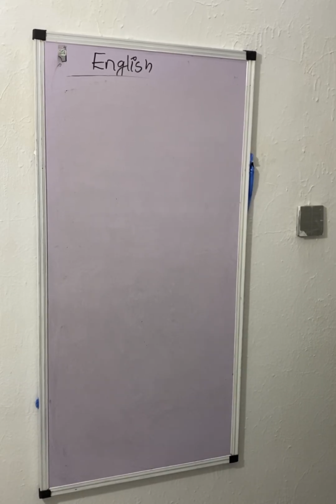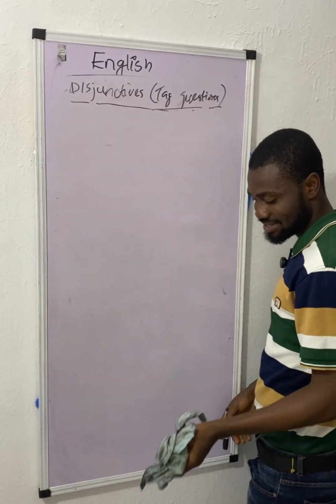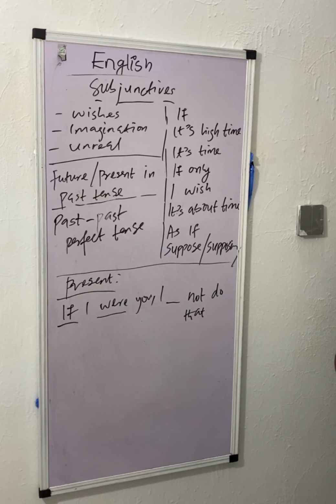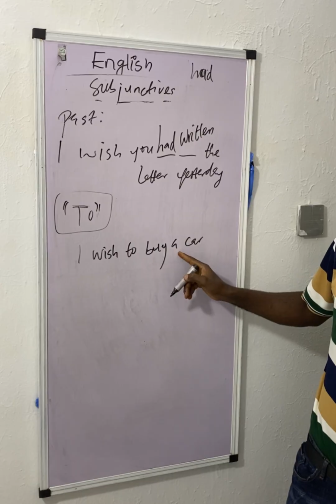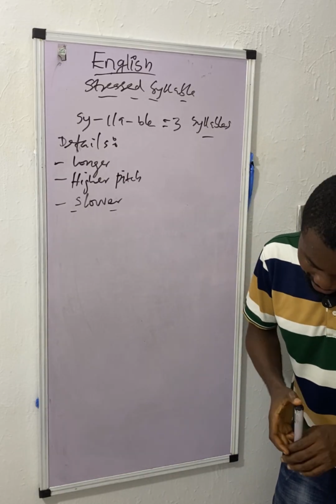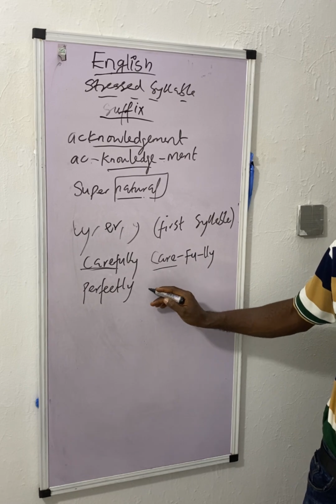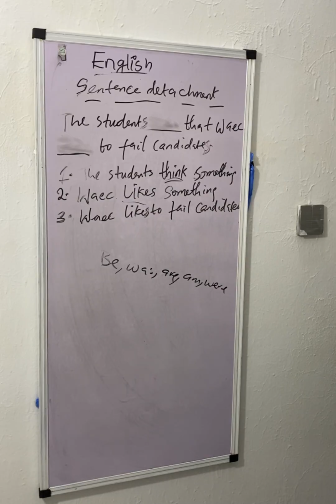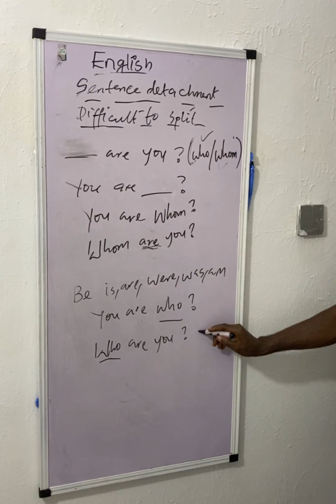EXAM ENGLISH - YOUR CHANCE TO RIGHT YOUR ENGLISH BEFORE EXAM (PART 5)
THIS IS NOT JUST THEORY. IT’S EXAM TRAINING.

WE COVER:

✅ HOW EXAMINERS SET GRAMMAR TRAP QUESTIONS
✅ COMMONLY REPEATED LEXIS & STRUCTURE PATTERNS
✅ PHONETICS AND STRESS TRICKS EXAMINERS USE
✅ COMPREHENSION QUESTION STRATEGY
✅ HOW TO ELIMINATE WRONG OPTIONS FAST
✅ SPEED ANSWERING TECHNIQUES

WATCH CAREFULLY AND PRACTICE ALONG.

TITLE:

THIS IS WHAT JAMB LOVES TO SET  ENGLISH EXAM PATTERNS & TRICKS (PRACTICE SESSION)

IF YOU’VE BEEN STUDYING ENGLISH BUT STILL GET CONFUSED IN EXAMS, THIS VIDEO WILL CHANGE THAT.

IN THIS PRACTICE-BASED REVISION, YOU’LL LEARN HOW JAMB ACTUALLY FRAMES QUESTIONS — NOT JUST THE TOPICS, BUT THE PATTERNS AND TRICKS THEY REPEAT EVERY YEAR.

WE COVER:

✅ HOW JAMB SETS GRAMMAR TRAP QUESTIONS
✅ COMPREHENSION QUESTION STRATEGY
✅ SPEED ANSWERING TECHNIQUES

IF YOU WANT TO STOP GUESSING AND START THINKING LIKE AN EXAMINER, THIS IS THE VIDEO YOU NEED.